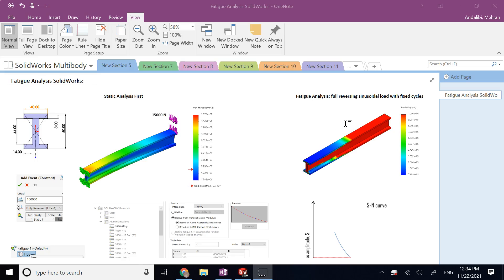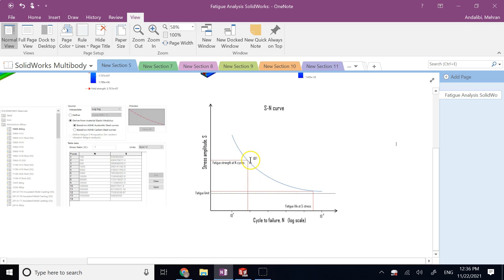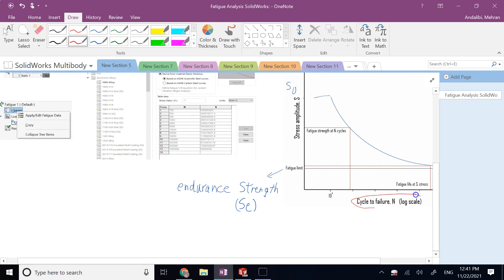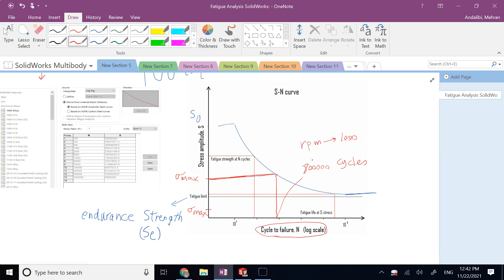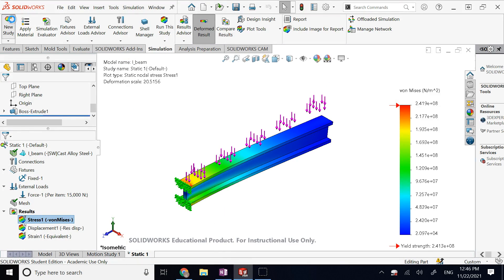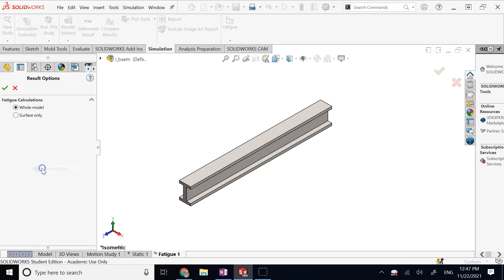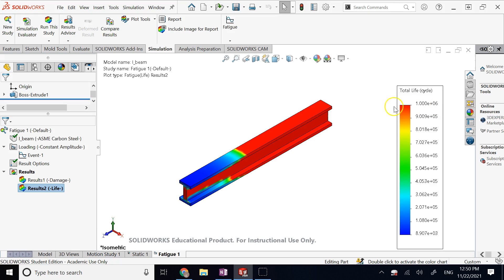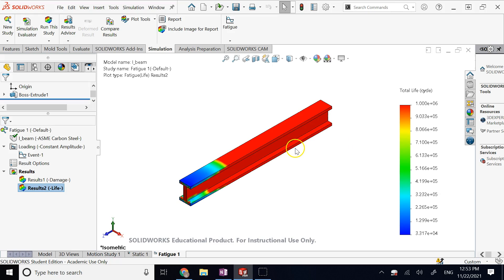Fatigue Analysis in SolidWorks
Performing fatigue analysis in SolidWorks along with a brief introduction to fatigue and S-N curves are provided in this video.